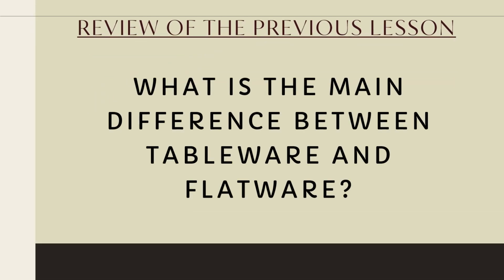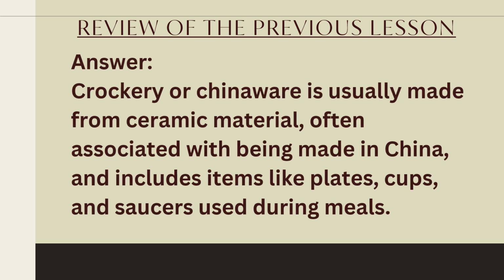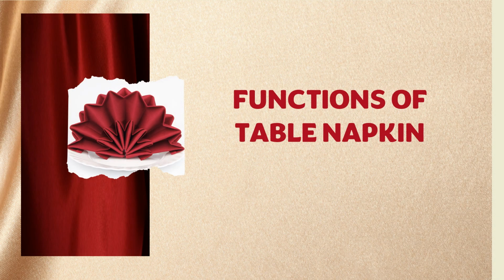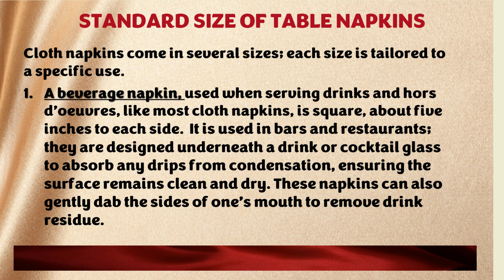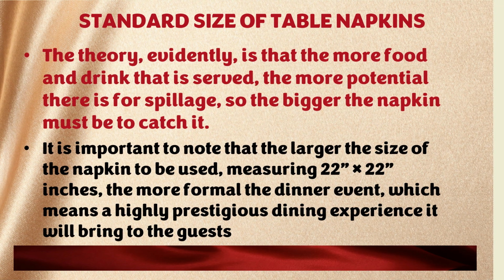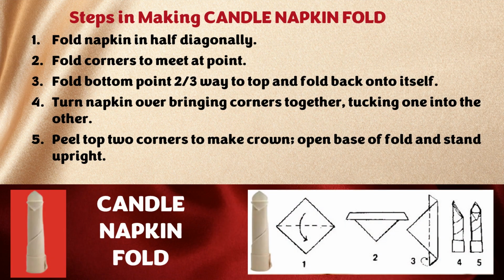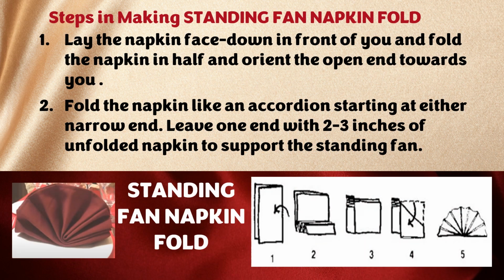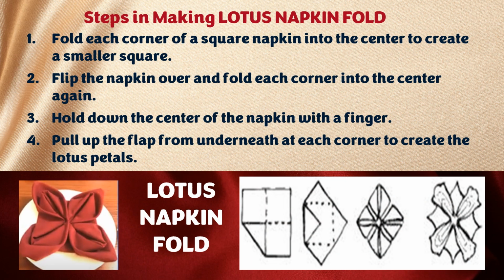TLE Grade 7 Quarter 3 - FCS Week 6 : TABLE NAPKIN FOLDS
For PPT with LE/DLL and downloaded video of step-by-step procedure of napkin folding

Basic Napkin Folding, Types of Table Napkin, Standard size of Table Napkin, Importance of Napkin Fold
Family and Consumer Science for Grade 7,
Matatag Curriculum